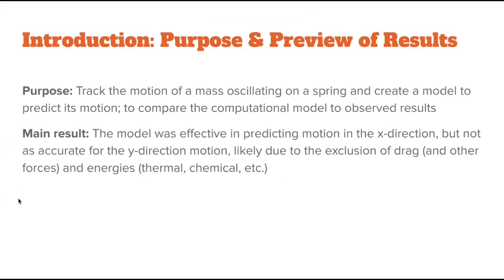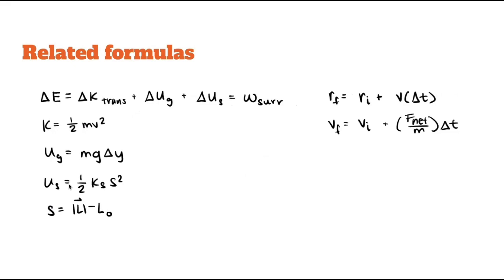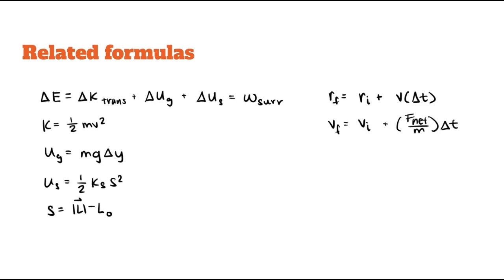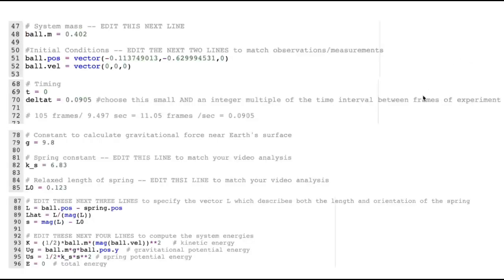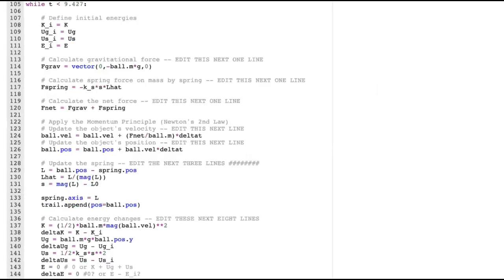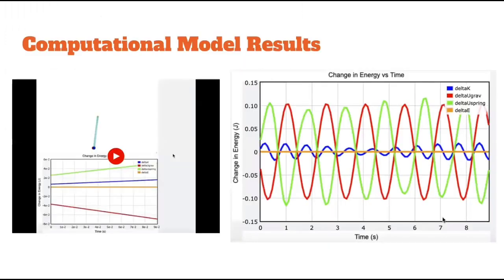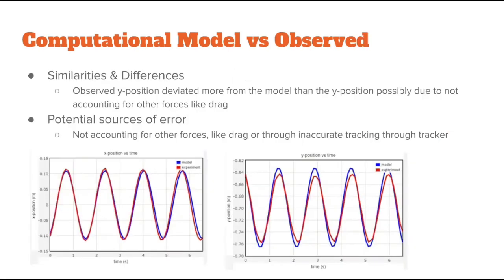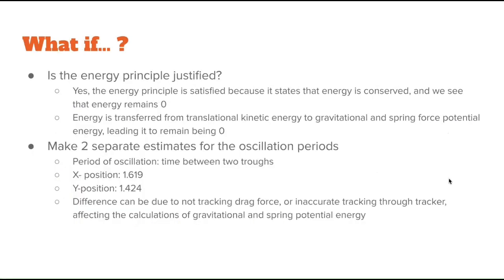PHYS 2211 Lab 4